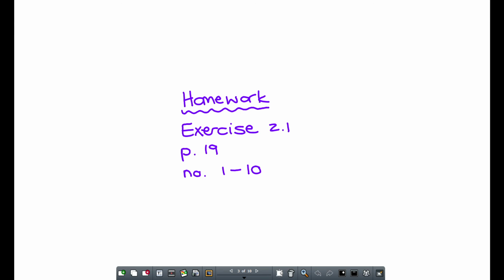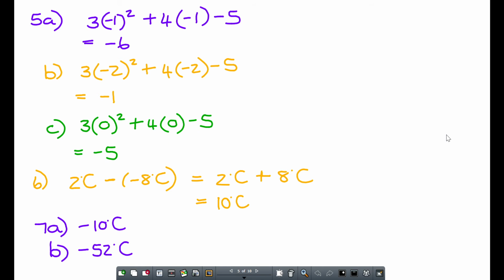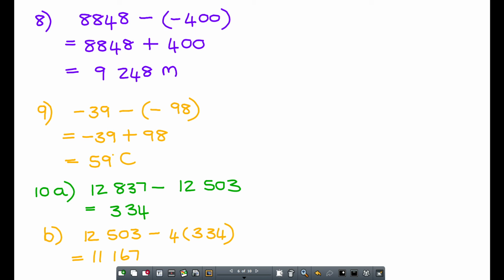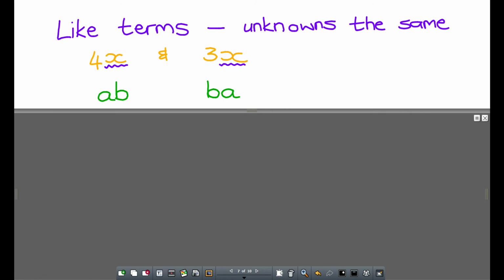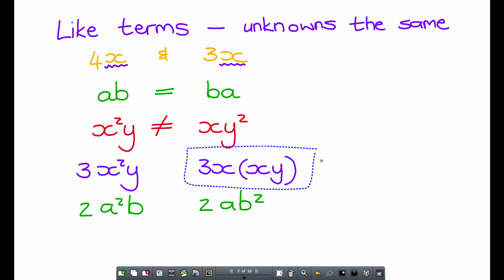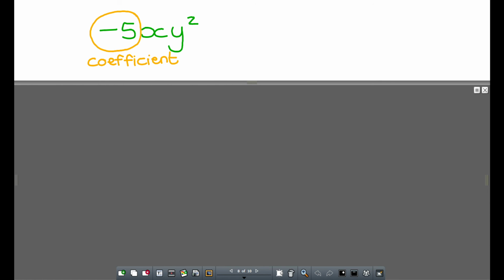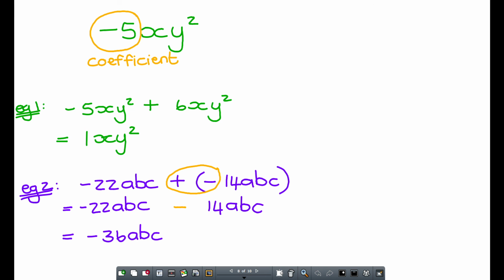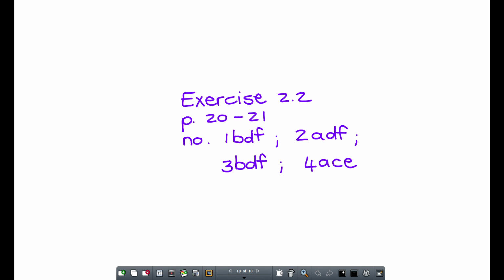9E3 3 Feb